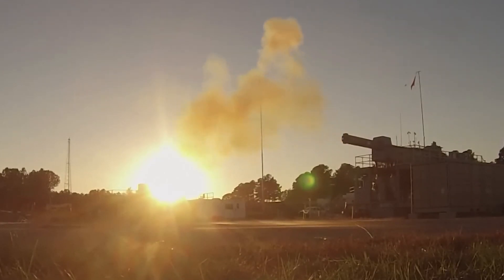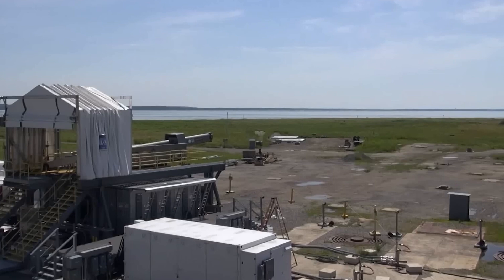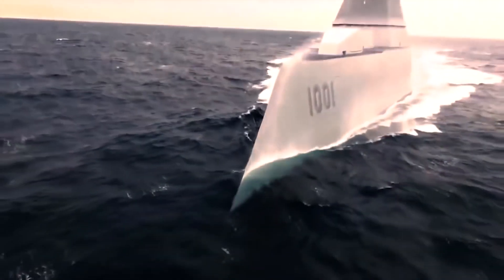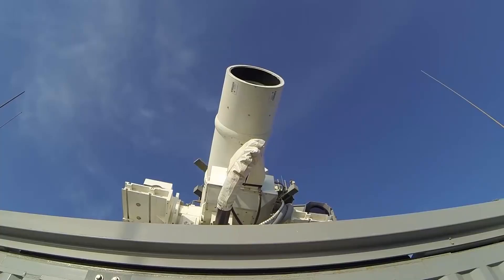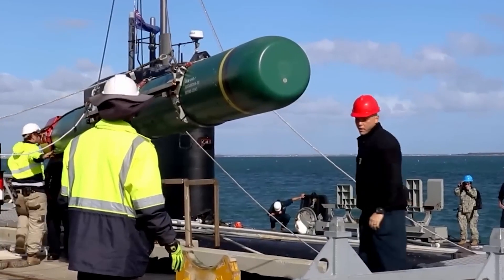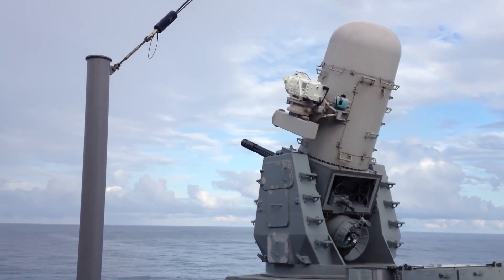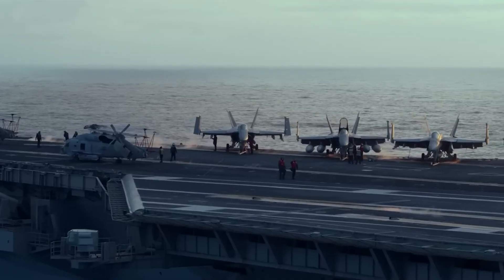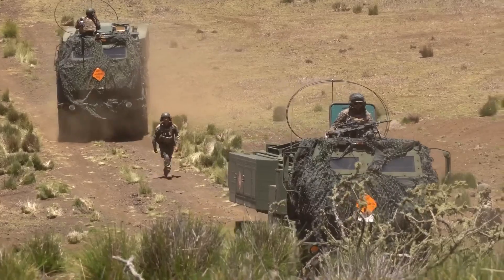This is US Navy's Mega Electromagnetic Railgun!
Behold the US Navy's most formidable weapon, the Electromagnetic Railgun, majestically mounted on the deck of a state-of-the-art aircraft carrier. This colossal railgun, a masterpiece of military technology worth a staggering $500 Million, is capable of launching projectiles up to 100 nautical miles at a speed of Mach 7.5, impacting its targets with a devastating Mach 5.

The projectiles, solely propelled by immense energy, obliterate land, sea, and air targets, not through conventional explosive warheads, but through their overwhelming kinetic energy. The sight of such a display of power is enough to inspire awe and terror in equal measures.

This 32 Megajoule Electro-magnetic Railgun is not just a weapon but a research marvel, rigorously evaluated by the US Office of Naval Research and the Naval Air Warfare and Weapons Department.

In the pursuit of advancing this launcher system, the US Navy has entrusted two industry giants, General Atomics and BAE Systems. Their joint endeavor aims to minimize risks and foster groundbreaking innovation in next-generation shipboard weaponry.

Thanks for your time, and keep watching for more such astonishing military revelations